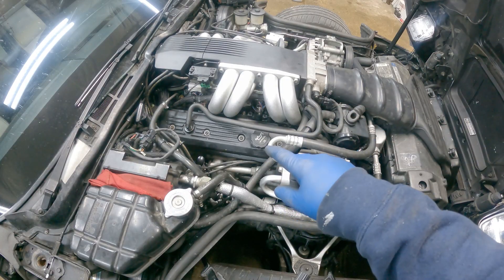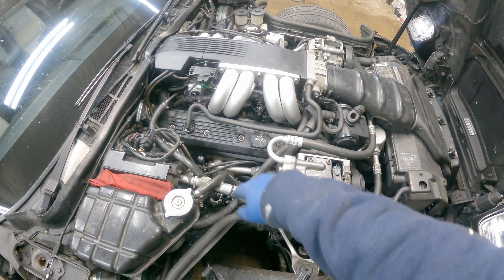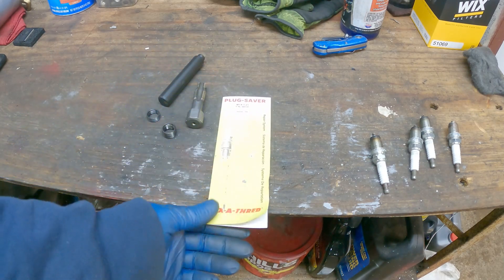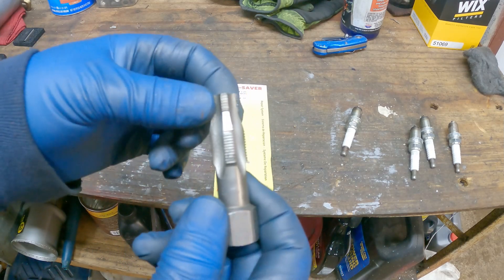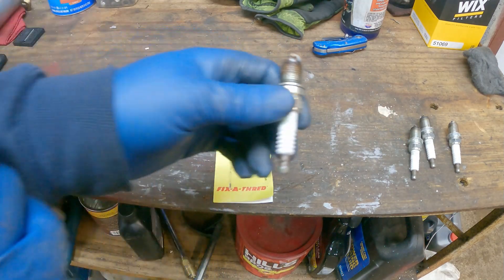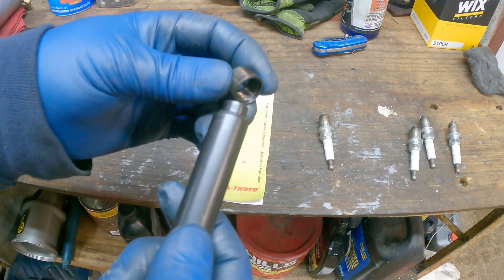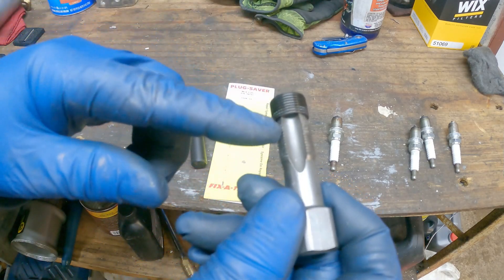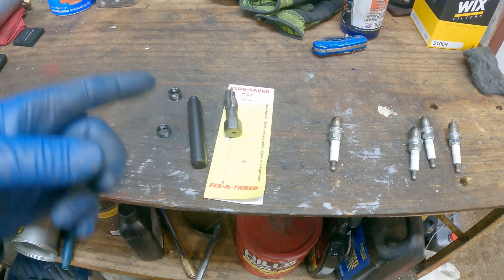Fixing a Stripped Spark Plug Hole in my freshly built SBC, Tips and Tricks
I stripped a spark plug hole in my freshly built 385 SBC, In this video I go over what I used and how I did it and share a few things I learned along the way.